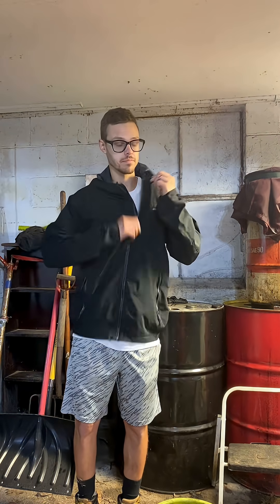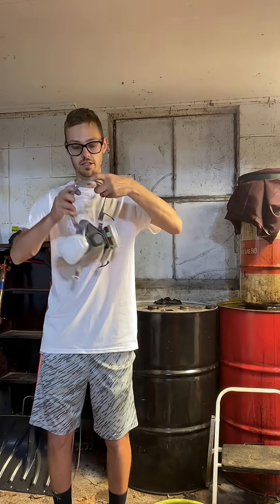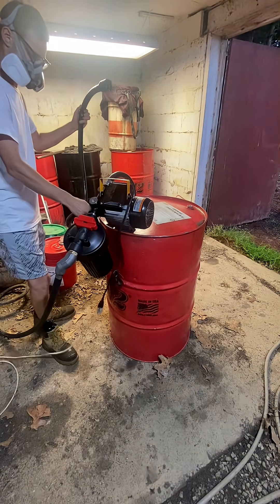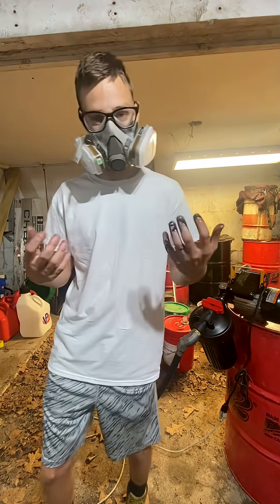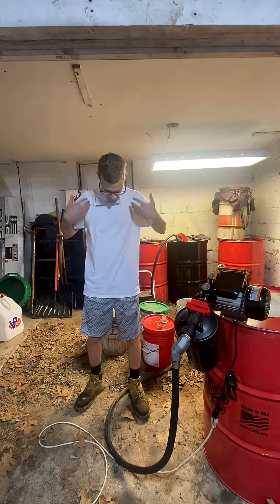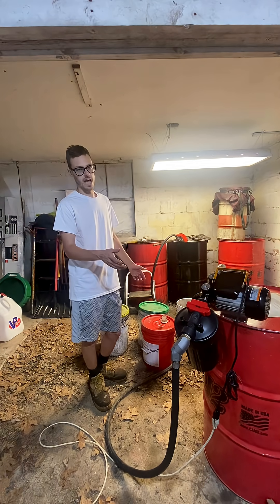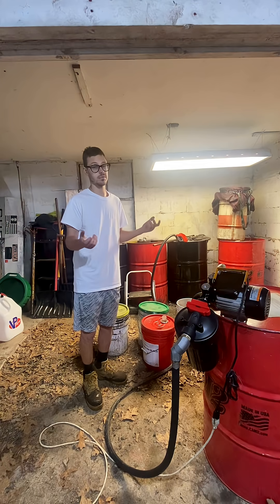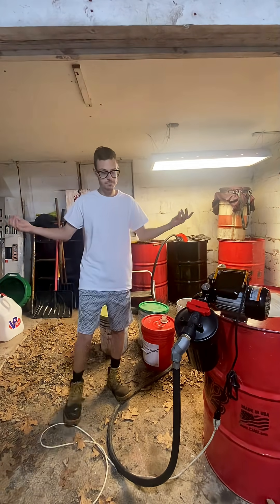Fresh White Tee, Black Gold & fok - Making Homemade Diesel from Waste Motor Oil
Fresh White Tee, Black Gold Magic